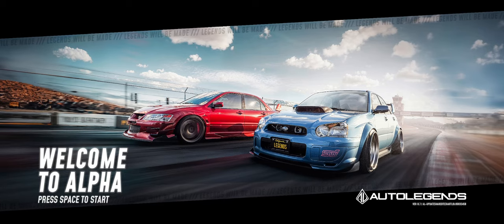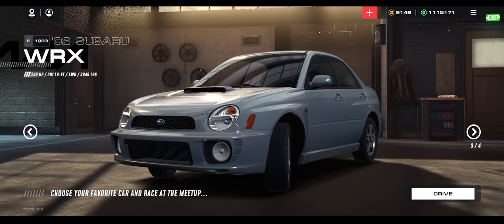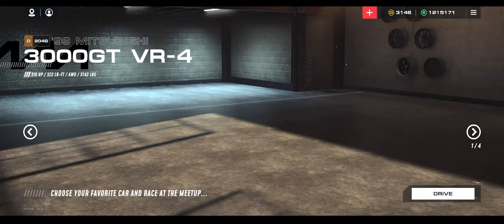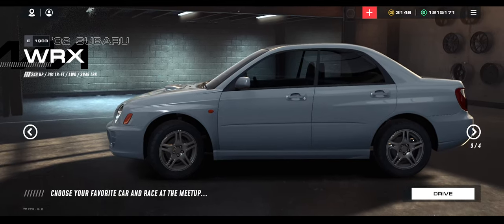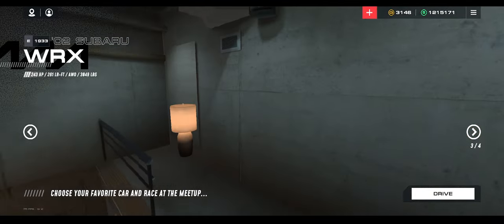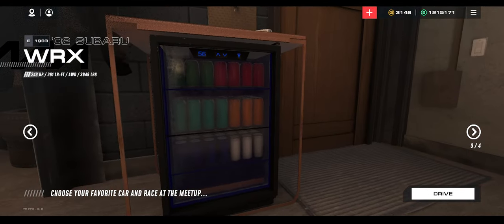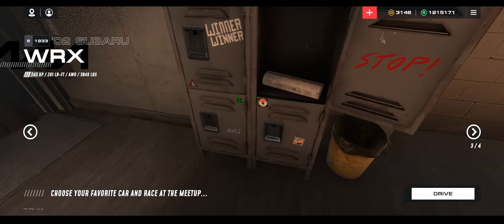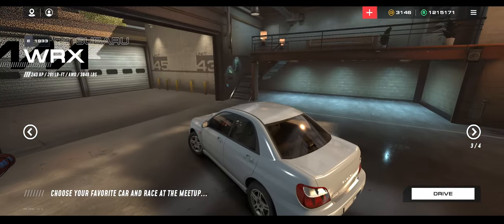Auto Legends Deep Dives EP1 - The Home Garage